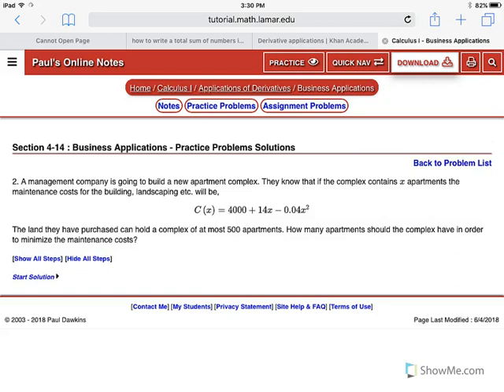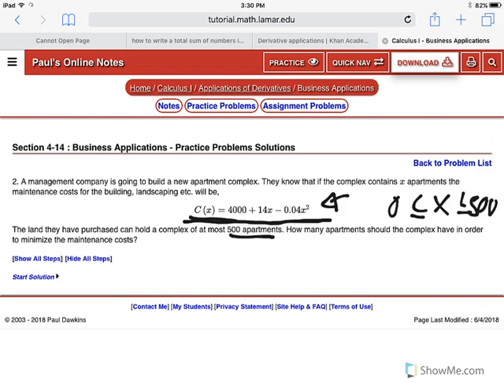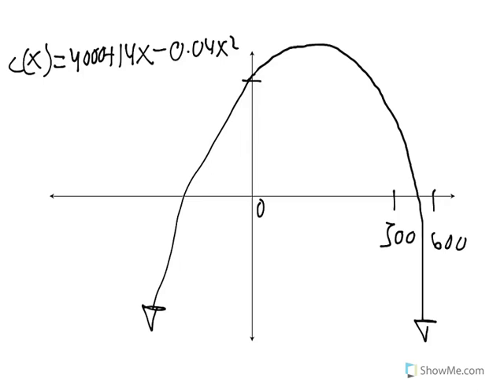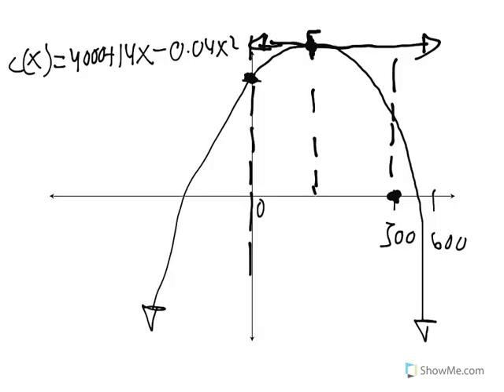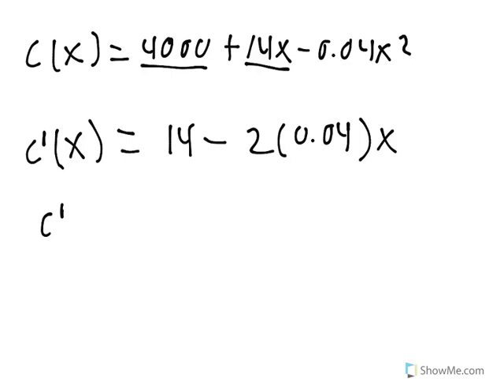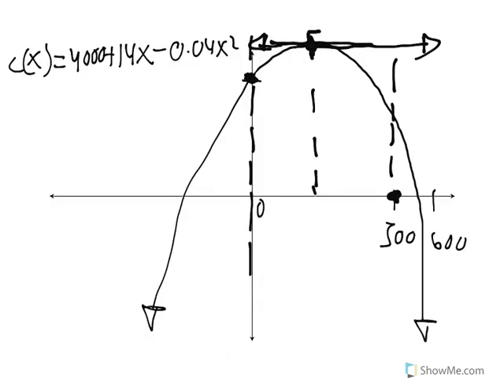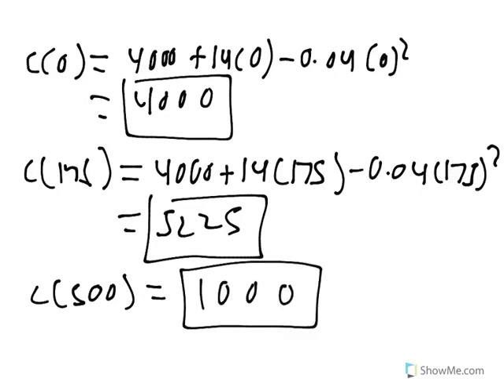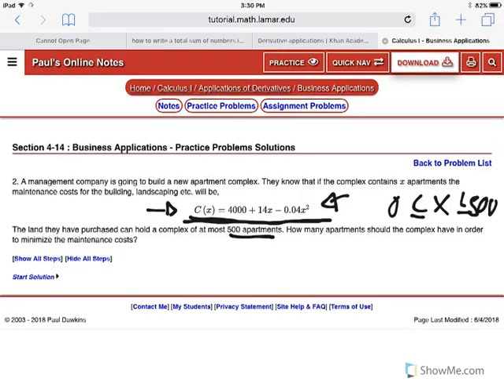Using Calculus to Solve a Business Problem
In this video, I go over a Practical Application of Calculus when it come to business. You find the maintenance cost function's derivative to find it's critical point. After that, you use the critical point the maintenance cost and compare it to the cost on the boundary points of x = 0 & x = 500 to determine where the function in minimized.
The derivative of a function y = f(x) of a variable x is a measure of the rate at which the value y of the function changes with respect to the change of the variable x